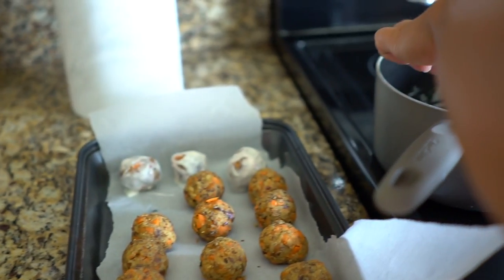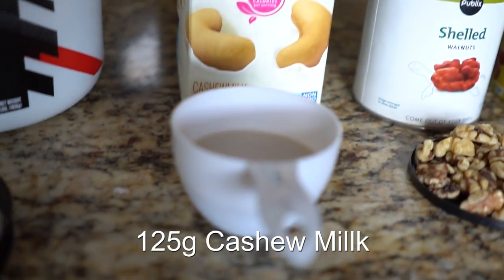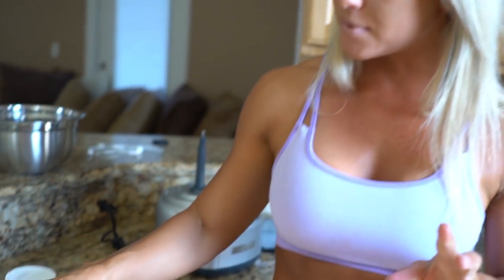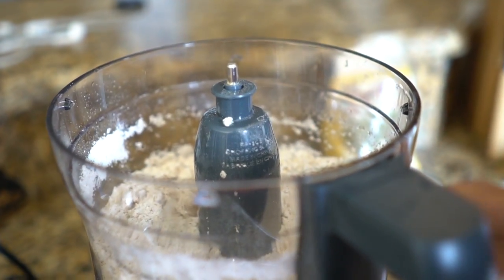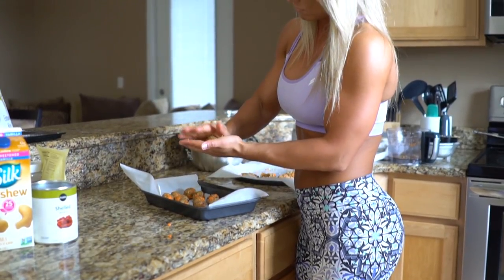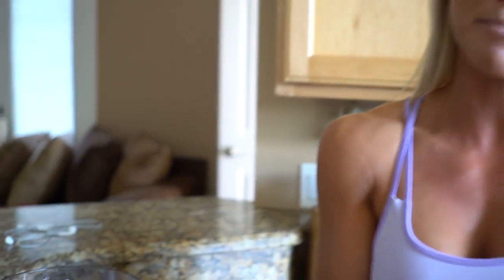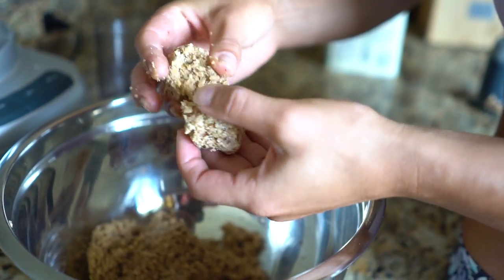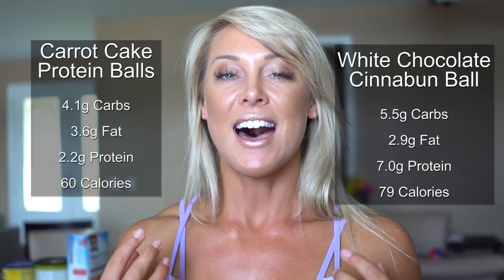IIFYM PROTEIN BALL RECIPE!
I'm Holly Baxter, an accredited dietitian and online physique coach, excited to bring you some of my favorite protein ball recipes today. Perfect for anyone in contest prep or just searching for delicious, macro-friendly snack options, these recipes are sure to become your new go-to. Join me as I share the secrets to whipping up Carrot Cake, Picnic (Peanut Butter Chocolate), and Chocolate Fudge protein balls, each packed with flavor and nutritional benefits.

In This Video, You'll Discover:

Step-by-Step Guide: Holly walks you through the process of making each protein ball flavor, starting with the unique Carrot Cake protein balls. Learn about the key ingredients and easy mixing techniques to ensure your snacks are both flavorful and have the perfect texture.

Macro-Friendly Recipes: Get detailed nutritional breakdowns for each protein ball variety. These snacks are low in calories but rich in protein, making them an ideal choice for anyone looking to maintain their macros without sacrificing taste.

Innovative Flavors: Beyond the classic Carrot Cake, explore the delightful combination of peanut butter and chocolate with the Picnic protein balls, and indulge in the rich, dense taste of Chocolate Fudge balls. Holly also teases other flavors included in her upcoming eBook.

Practical Tips & Tricks: From choosing the right protein powder to the benefits of incorporating ingredients like flaxseed meal and coconut flour, Holly shares her expert advice to help you perfect your protein balls.

Taste Test & Feedback: Watch as Holly and a friend taste-test the final products, providing real feedback on the flavors and textures of these macro-friendly treats.

Whether you're a fitness enthusiast looking for new snack ideas or just love experimenting in the kitchen, these protein ball recipes are sure to inspire.

Ingredients Highlight:

Vanilla Protein Powder
Cashew Nut Milk
Walnuts
Dates
Flaxseed Meal
Coconut Flour
Carrots
Sucralose
Coconut Oil

Carrot Cake Macros - makes 20
60 cals per ball
2.0g Pro
3.6g Fat
4.1g Carbs

White Chocolate & Cinnamon - makes 15
79 cals
7.0g Pro
2.9g Fat
5.5g Carbs

Remember, your journey to fitness and health can be both delicious and nutritious. Try out these recipes and share your creations with us using the hashtags above!

M.S. Dietetics